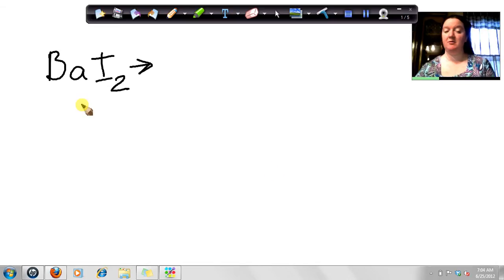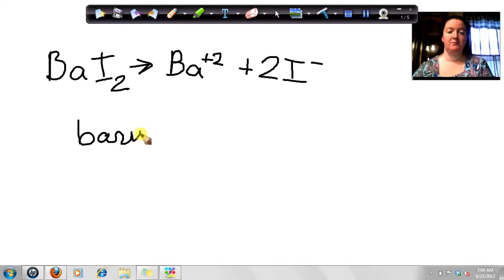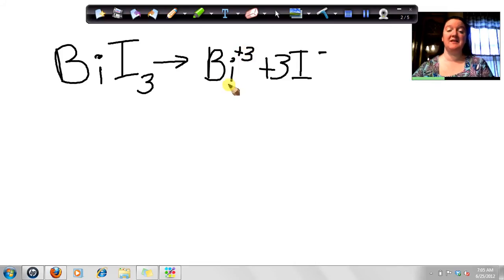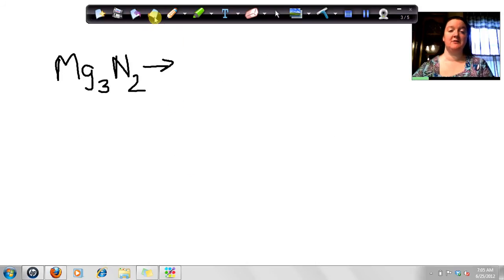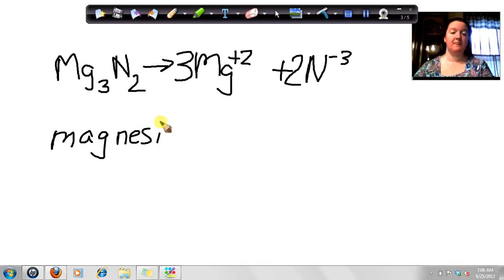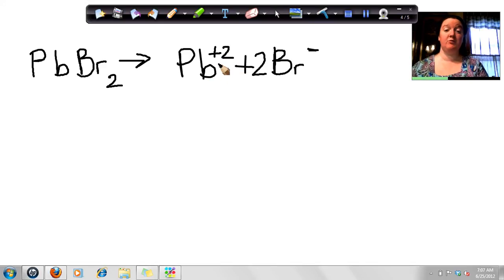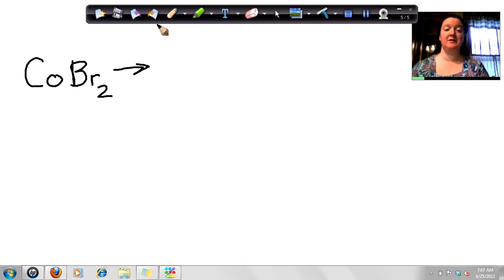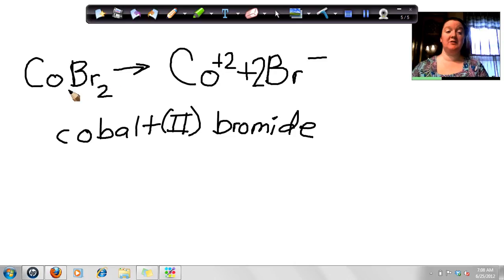namingBinaryCompounds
Naming binary compounds using ions based on the periodic chart.